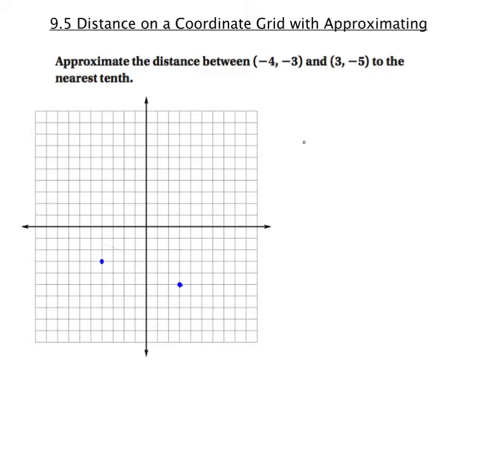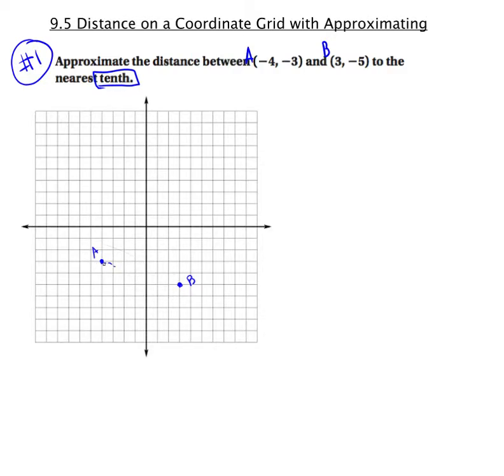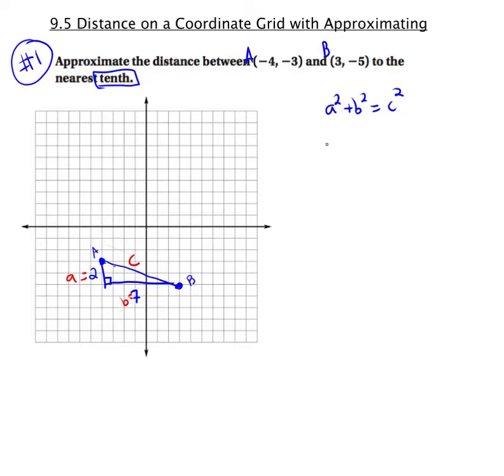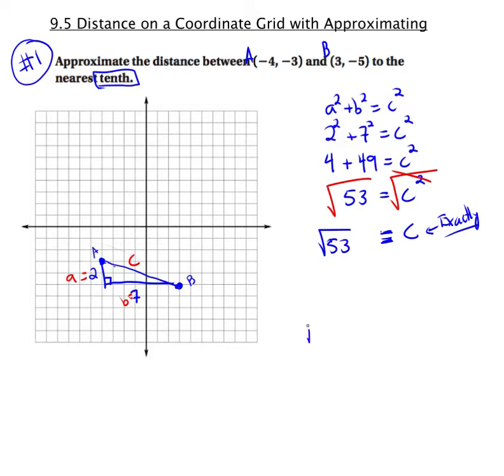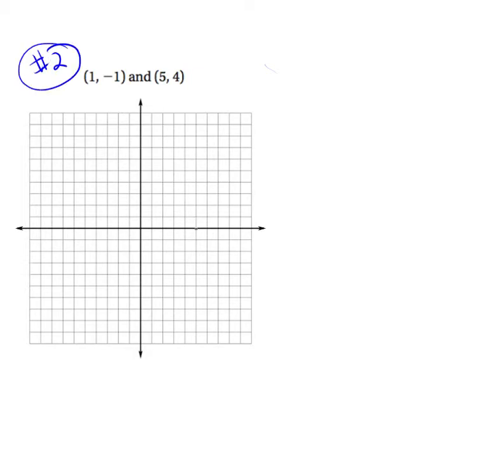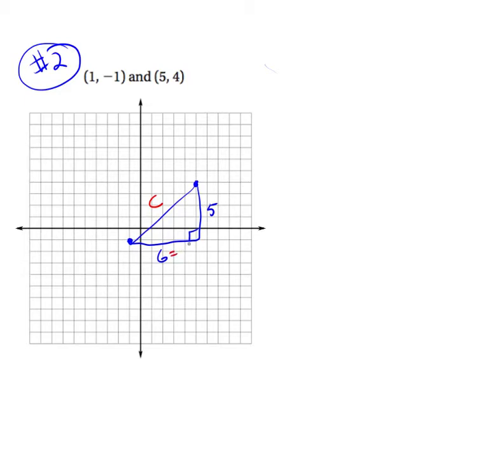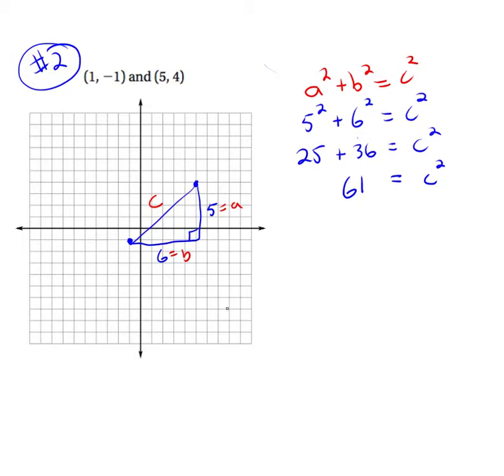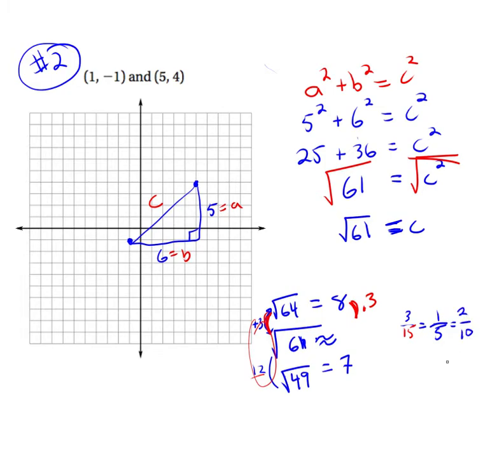Math 8 9 5 Distance on a Coordinate Grid with Approximating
On Example #2 the first coordinate pair should both be negative. ( -1, -1).